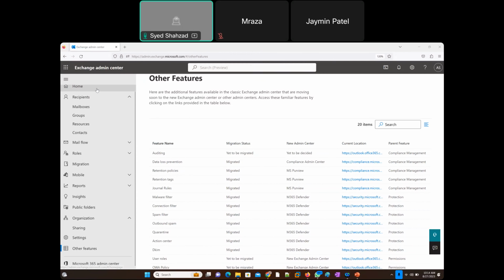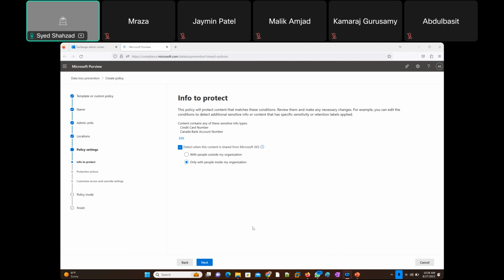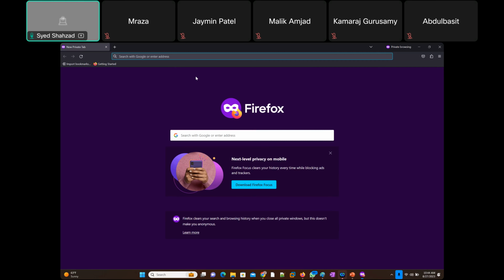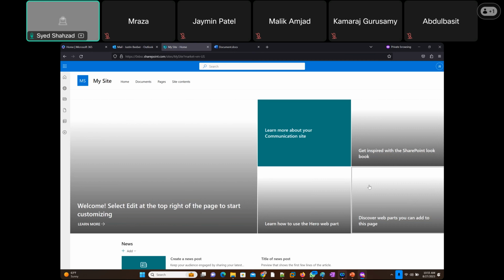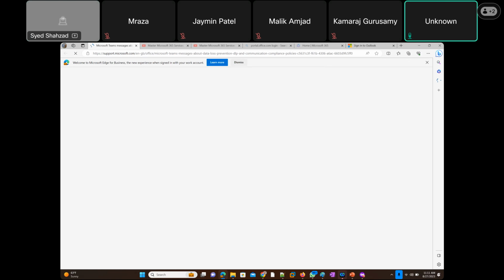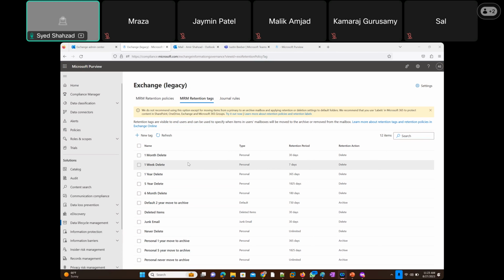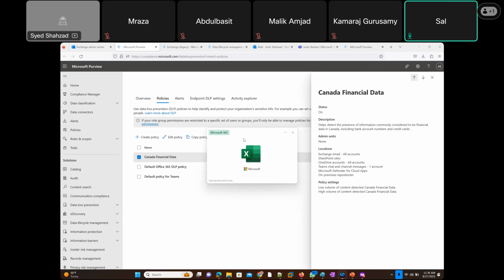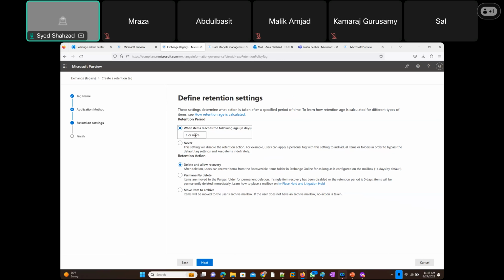Week 15 | 27 August 2023| Ms Exchange Online | DLP - Test | Retention Policies